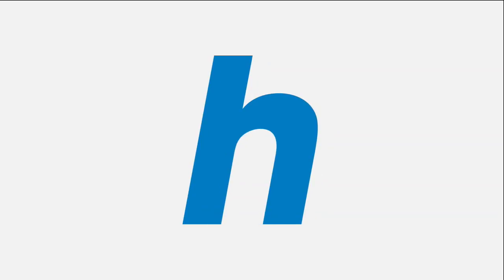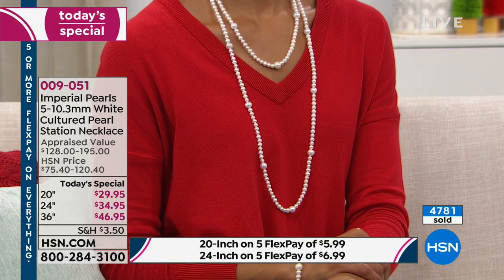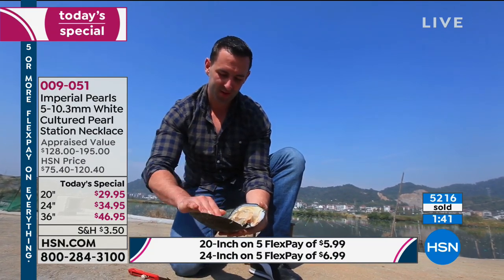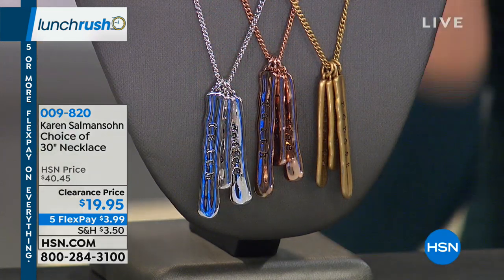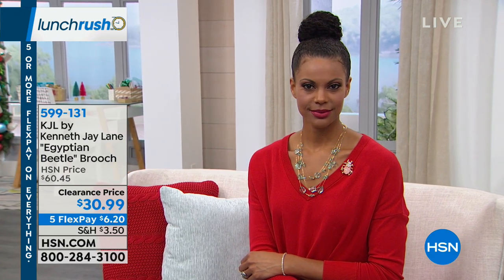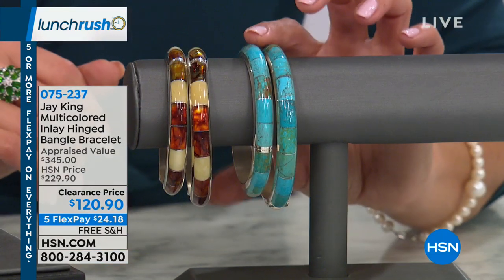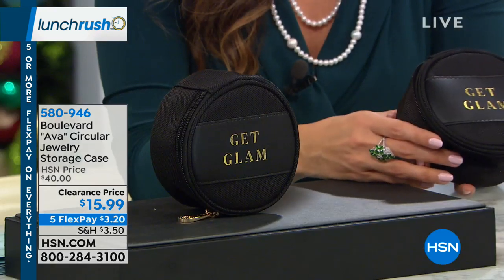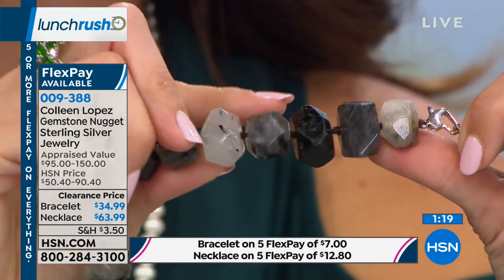HSN | Lunch Rush 12.24.2018 - 12 PM